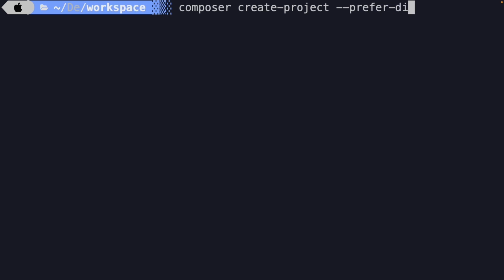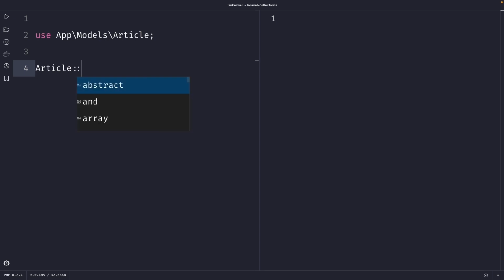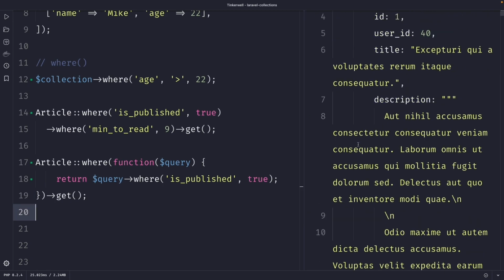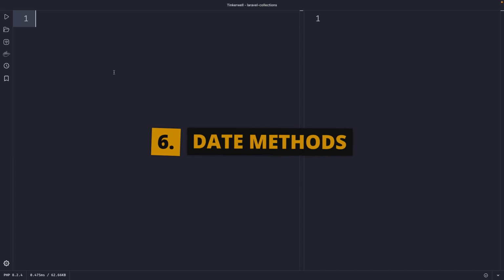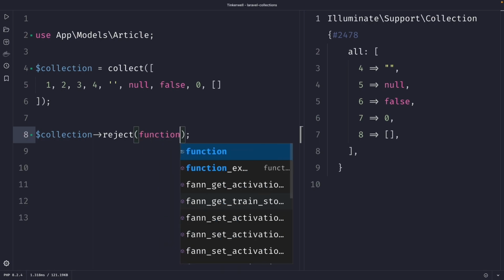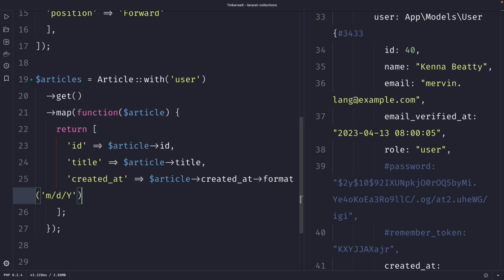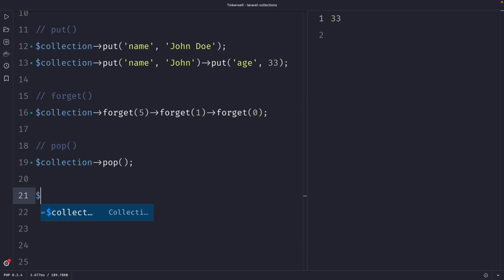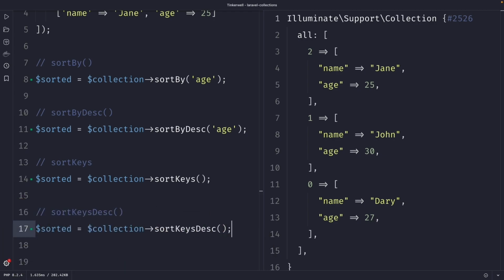Laravel Collections & Eloquent Methods: 44 Essential Methods for Beginners - Mastering in Laravel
In this tutorial, you'll learn about 44 must-know Laravel collections and Eloquent methods for beginners to Boost Your Laravel Knowledge. Starting with an introduction, we'll then cover the project setup before diving into the details.

🧠 14 Must-Know Laravel Collection Methods
In addition to the collection methods covered in this tutorial, there are 14 more that you should know about.

⌛Timestamps
00:00 - Introduction
01:02 - Udemy Course [AD]
02:08 - Project Setup
13:41 - count(), countBy(), max(), min(), median(), mode(), random() & sum()
21:41 - where(), whereStrict() & whereBetween()
30:08 - whereIn() & whereNotIn()
33:47 - whereNull & whereNotNull()
37:53 - whereDate(), whereDay, whereMonth(), whereYear() & wheretime()
44:21 - filter() & reject()
52:49 - contains(), except() & only()
57:34 - map() & mapWithKeys()
01:05:17 - pluck() & keyBy()
01:08:17 - push(), put(), forget(), pop() & shift()
01:14:45 - concat() & zip()
01:17:12 - collapse() & split()
01:20:52 - sort() & sortDesc()
01:22:22 - sortBy(), sortByDesc(), sortKeys() & sortKeysDesc()